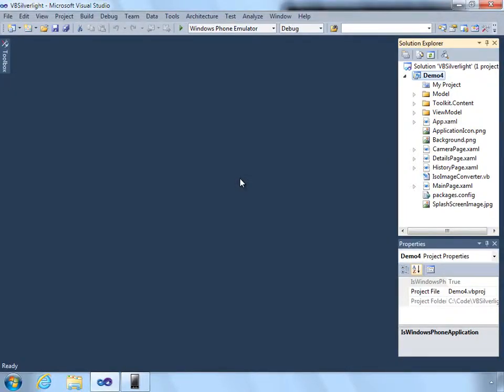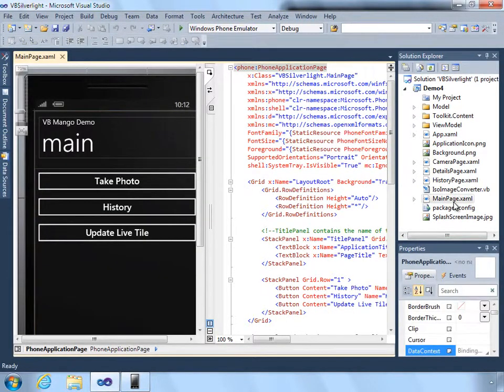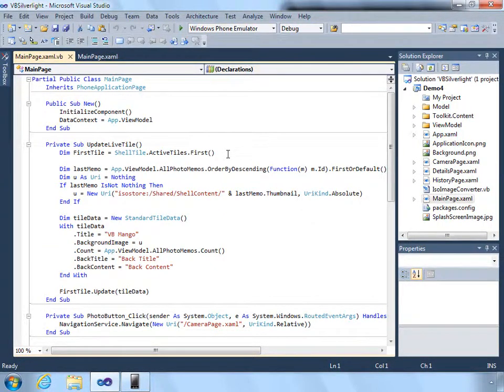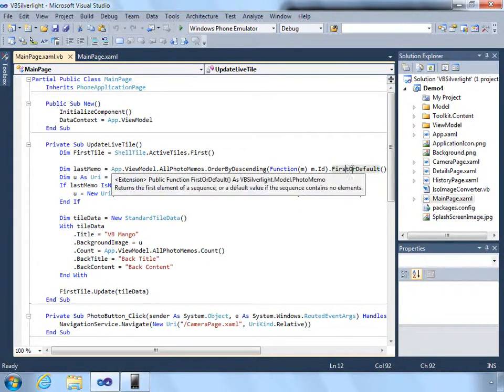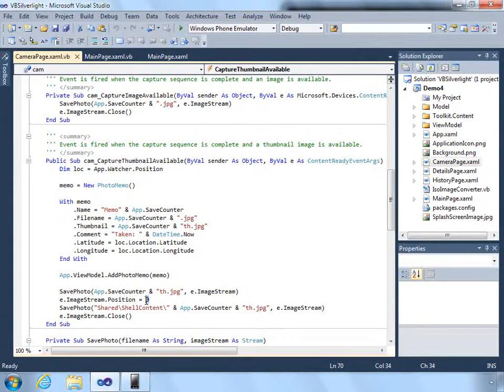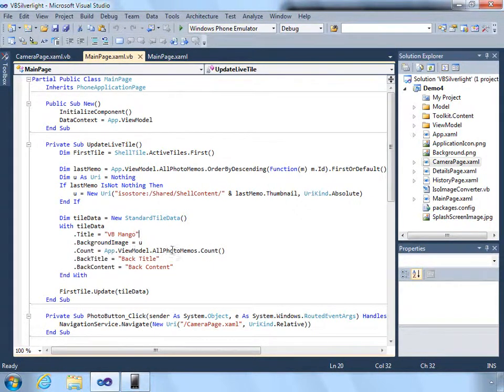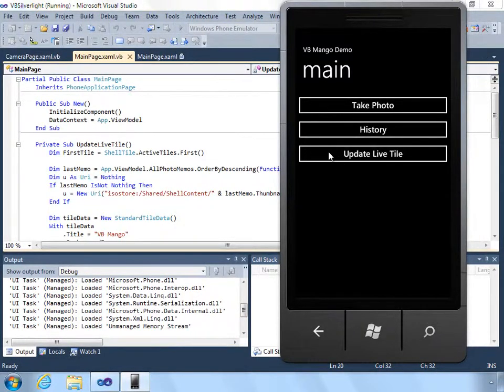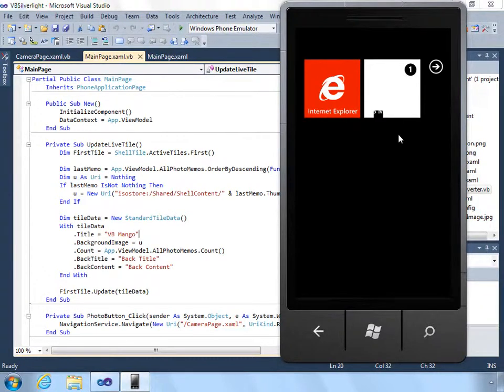Part 4 - Visual Basic .Net to build a Windows Phone voice and photo memo application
Part 3 -  Visual Basic .Net to build a Windows Phone voice and photo memo application.
Download this sample visual basic project from part 1 to part 5